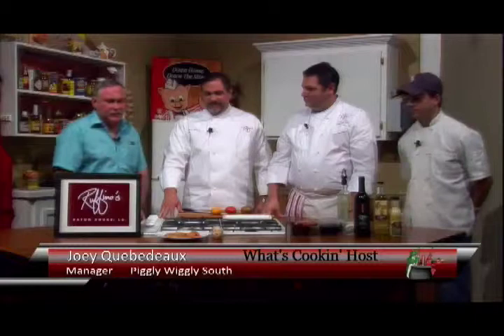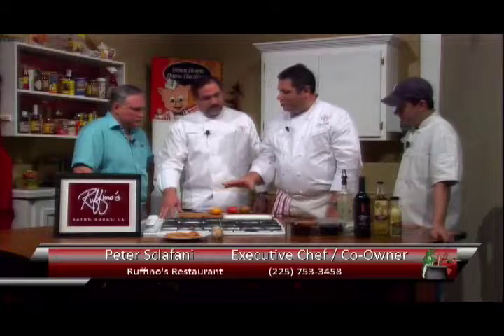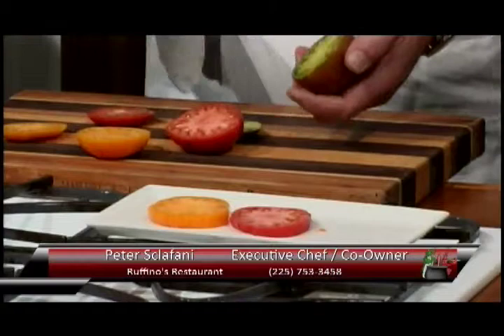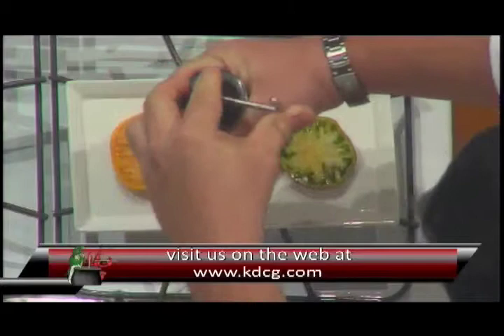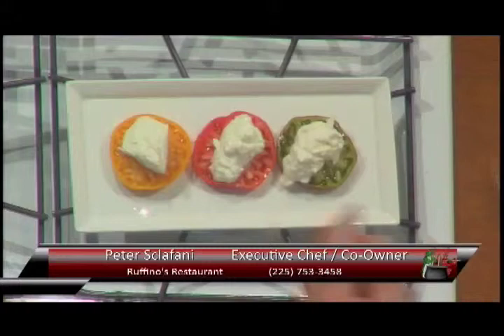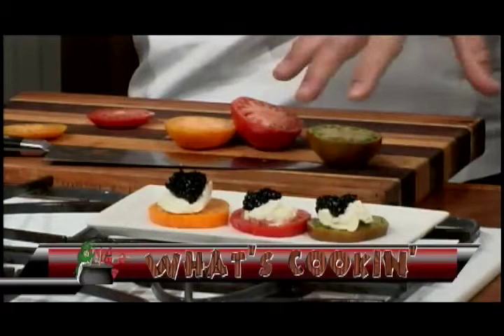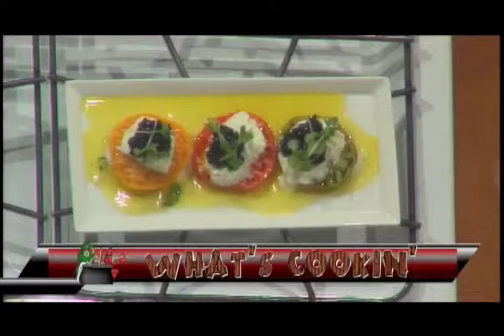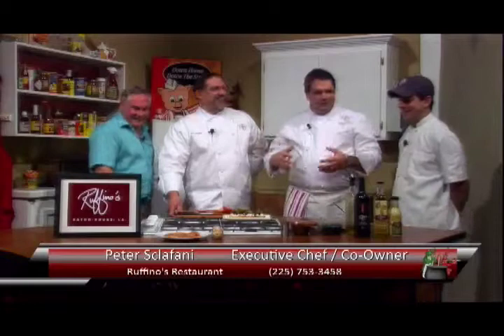What's Cookin' Ruffino's 01 10 13C